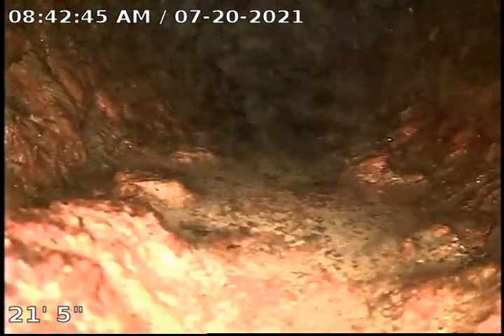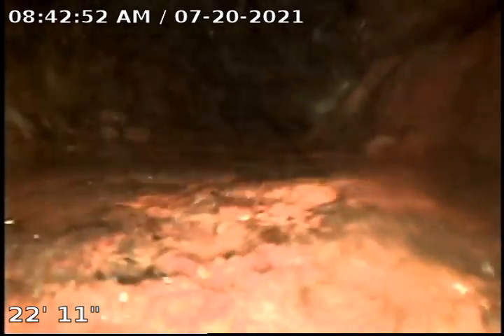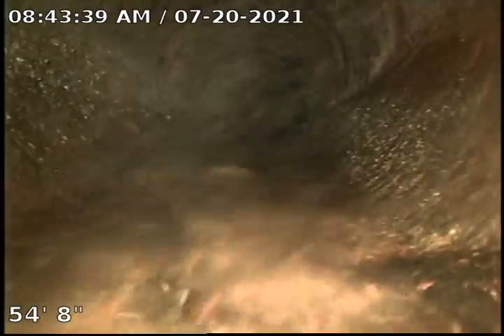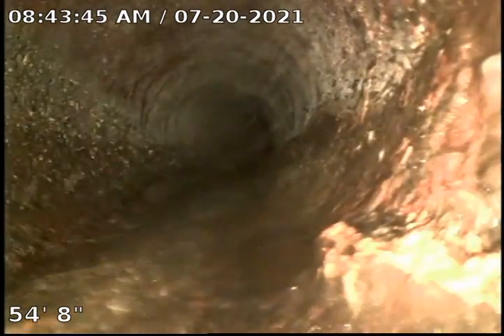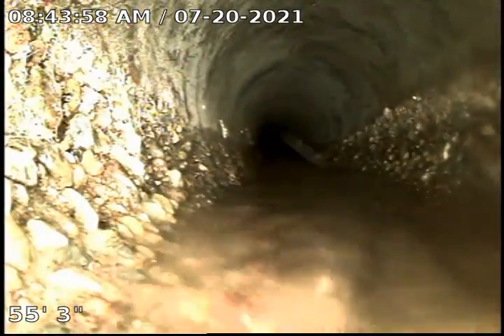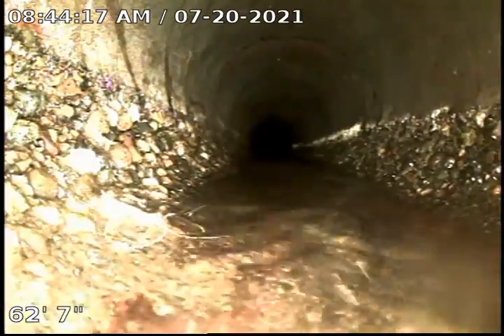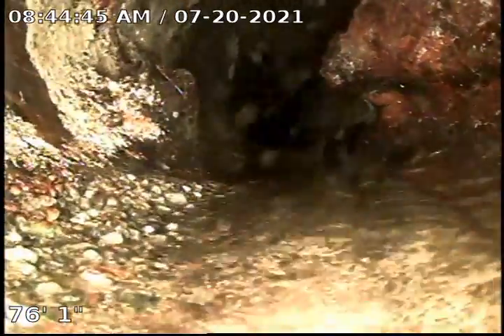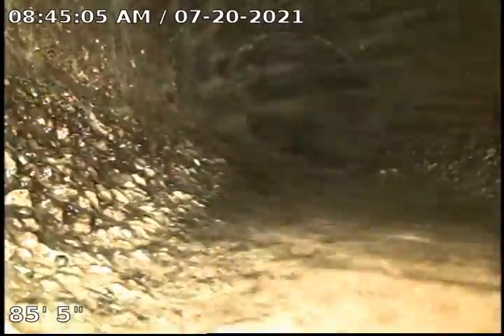3208 NE 104th St, Seattle